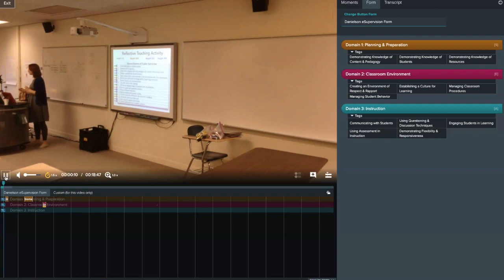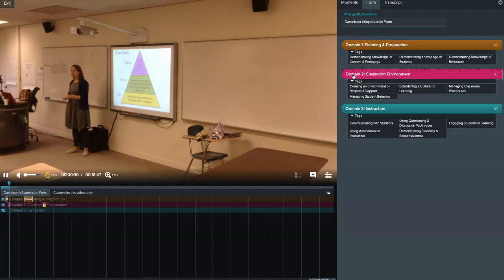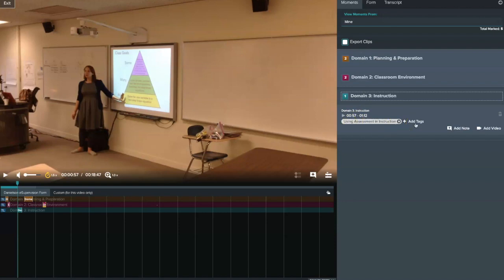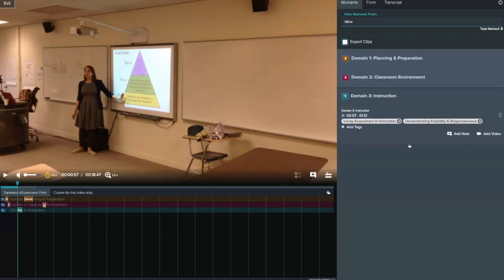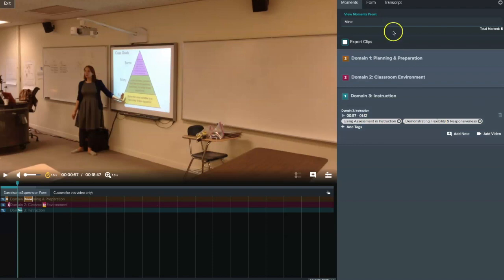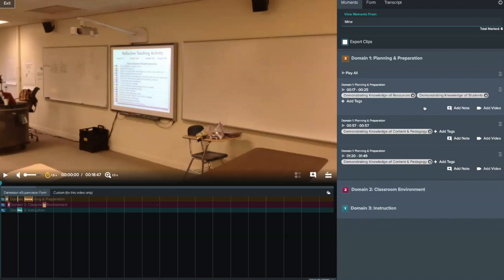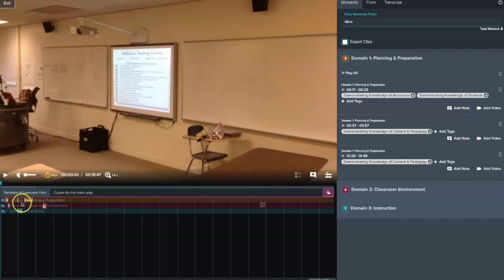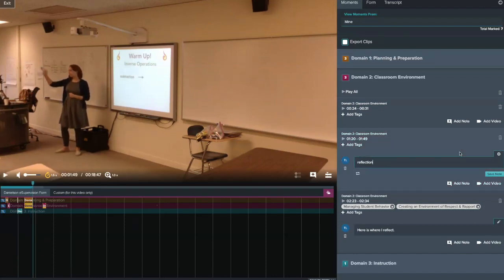Annotating Videos Using Forms with Tags - Danielson eSupervision Form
In this video I show you how to tag a video when the form has tags for each button. Tags create a label hierarchy that is useful when looking at a report. At ISU, we are using the Danielson Framework to guide our supervision feedback and reflections. This e-Supervision form includes three buttons with different Danielson Domains, with some of the specific indicators for the Domains listed as "tags." Additionally, in this video, I will show you how to use copy mode if you want to duplicate a tagged instance from one row to another row to reflect through multiple lenses.